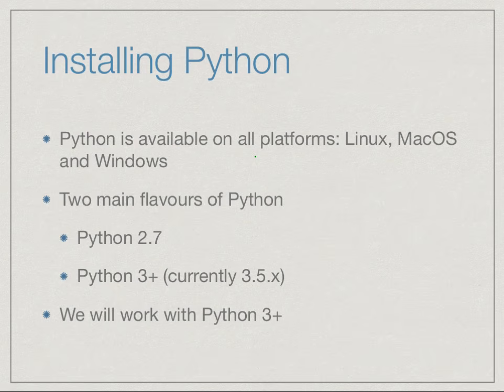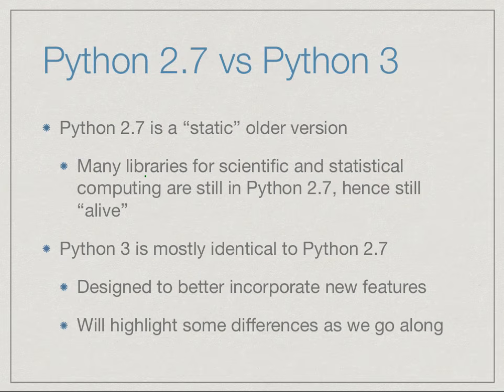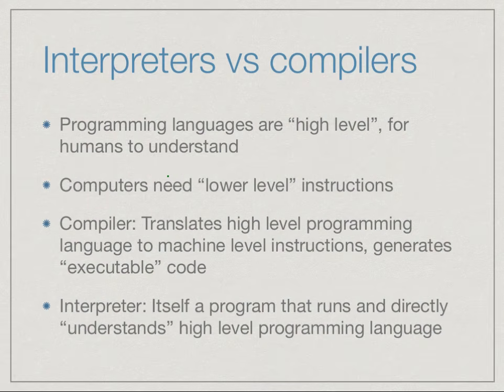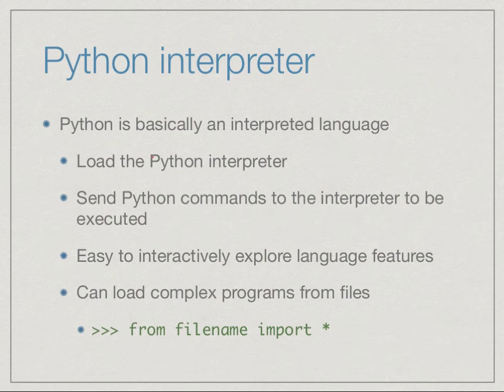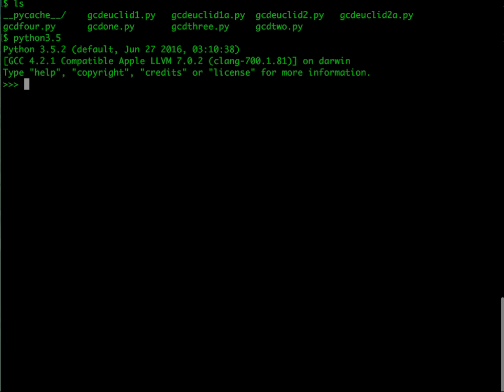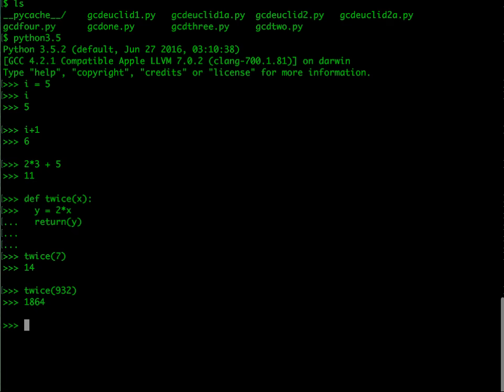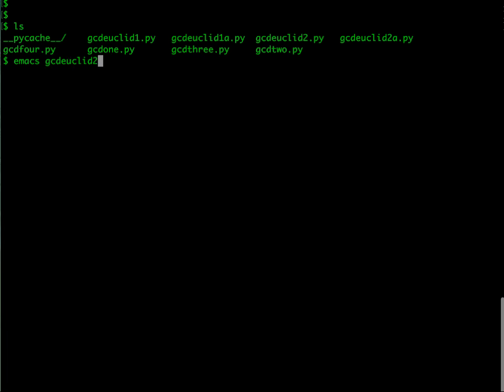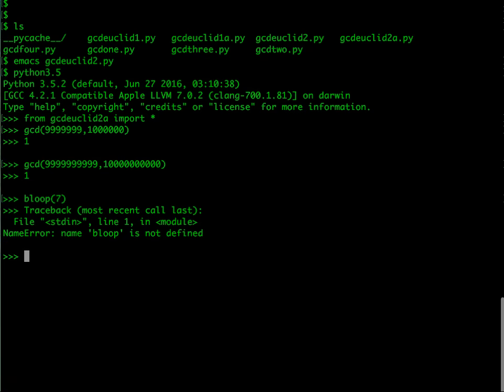downloading and installing python